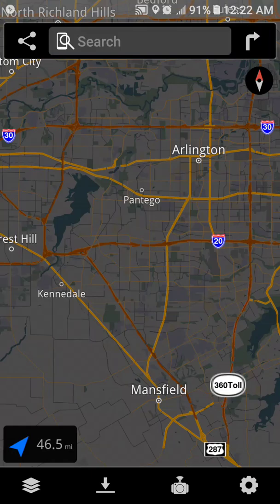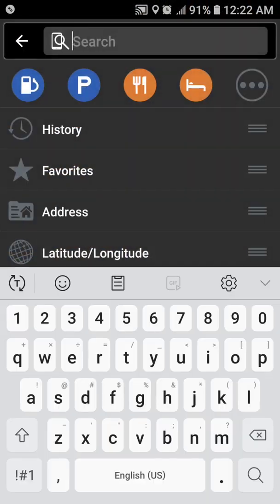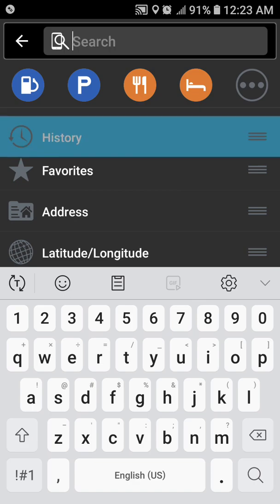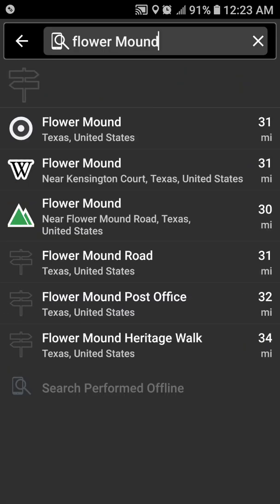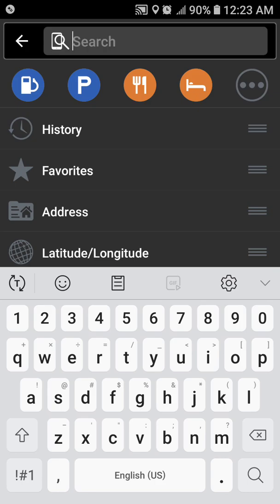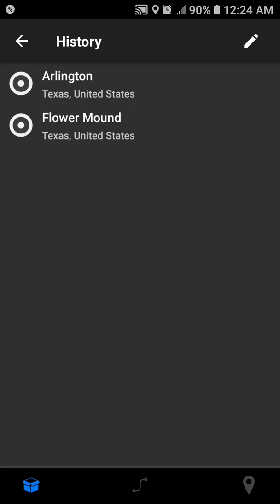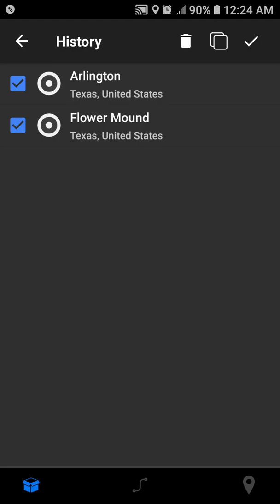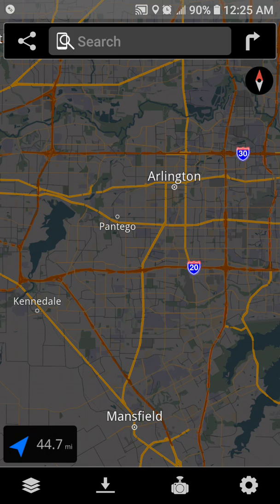How to clear delete location history in Magic Earth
Clearing the location history is fast and easy in the Magic Earth navigation app